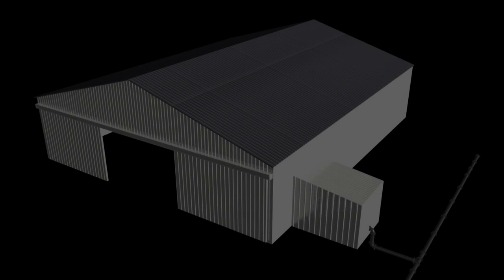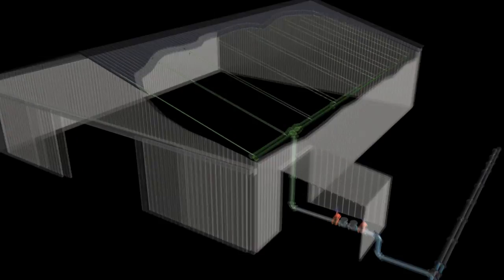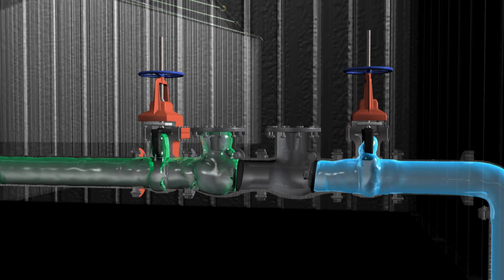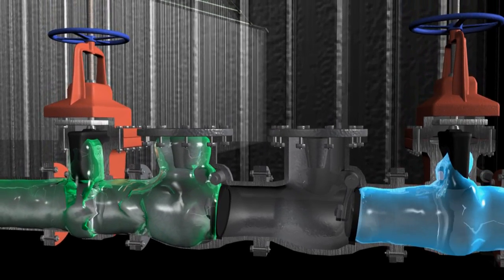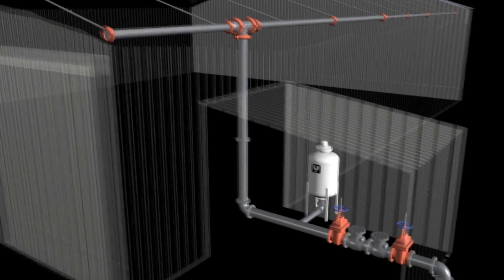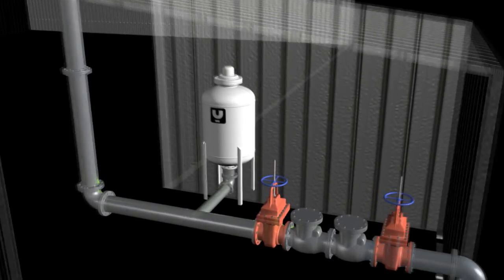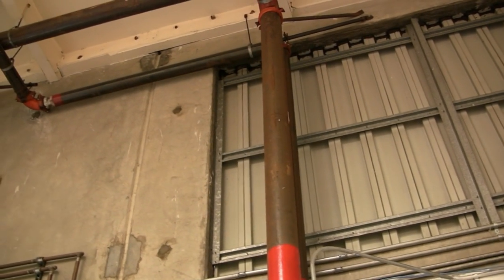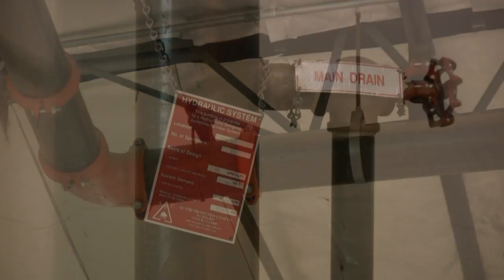Bladder Expansion Tank in Fire Sprinkler System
Bladder Expansion Tanks, often referred to as Bladder Tanks, or BET's are tanks designed to mitigate liquid expansion within a closed circuit. Heat is one of the major causes of fluid expansion.

Young Engineering's UL approved Bladder Expansion Tanks are designed for the fire protection industry to protect anti-freeze sprinkler systems from the damaging effects of thermal expansion. On systems that utilize backflow preventors, over-pressure problems can occur when temperature variation (excessive heat) causes the antifreeze within the sprinkler lines to expand resulting in component damage. This over-pressurization can be alleviated with Young Engineering industrial-quality Bladder Expansion Tanks which "absorb" the expanding fluid, thereby controlling the pressure to a safe level.

The National Fire Protection Association (NFPA 13) requires the use of expansion chambers in antifreeze systems which use backflow preventors.

to view Young Engineering's full line of bladder expansion tanks.

Copyright Young Engineering & Manufacturing, Inc. 2021 Worldwide